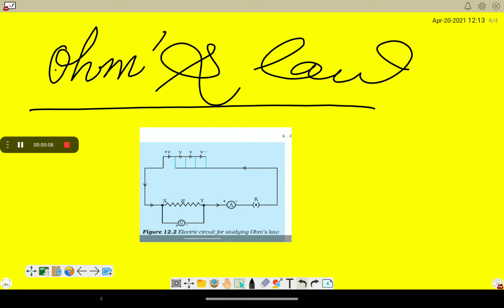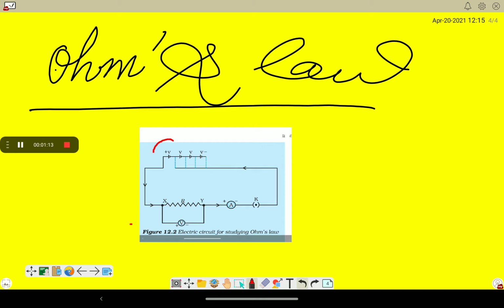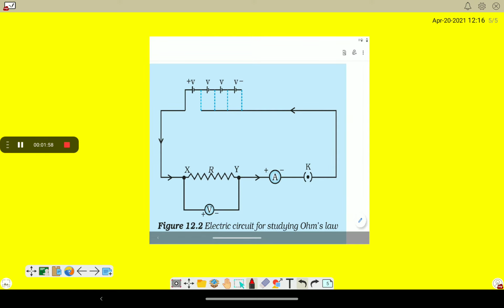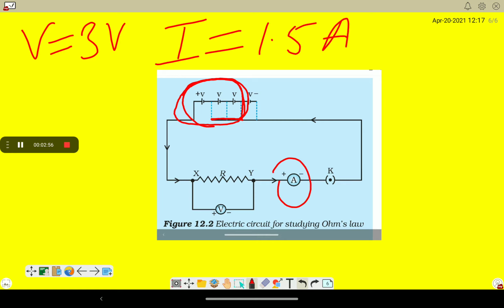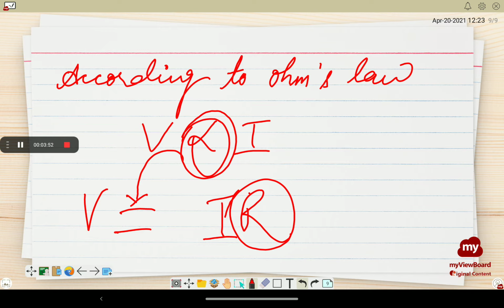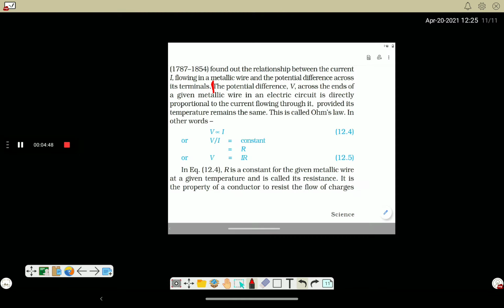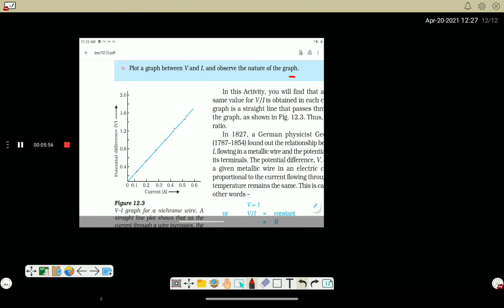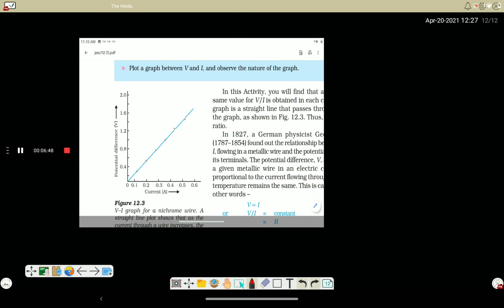ohm s law#10 cbse Physics Amrinder Grewal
relationship between voltage and current ohm's law class 10th physics CBSE